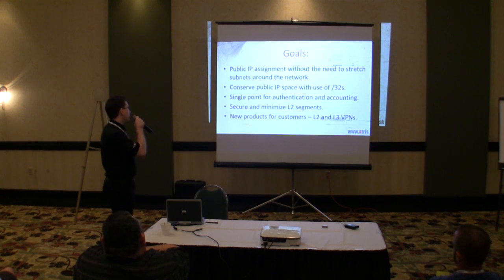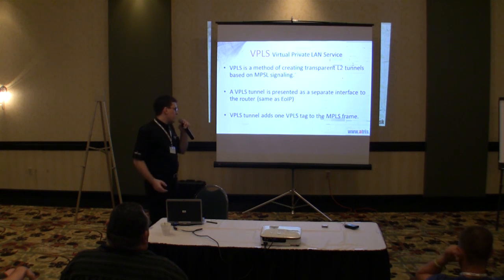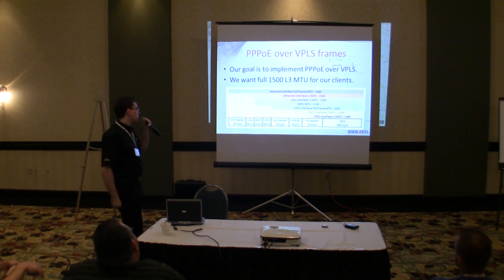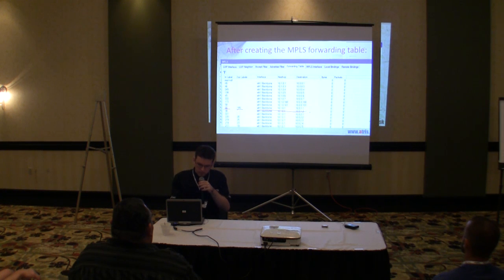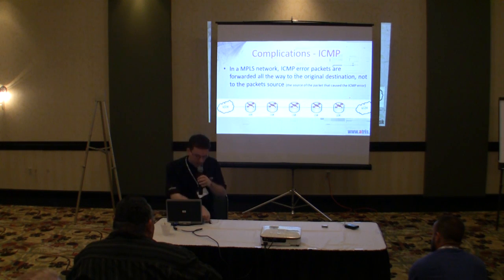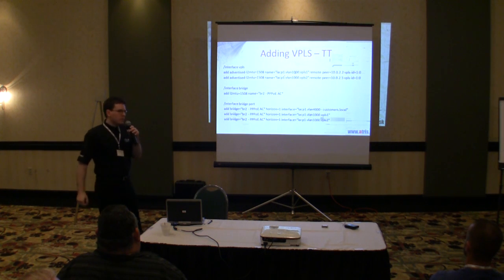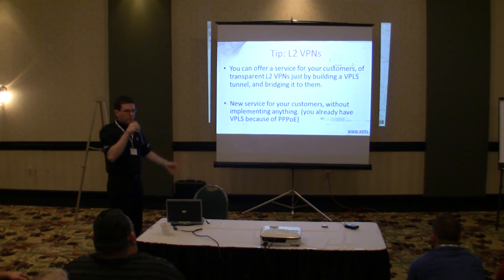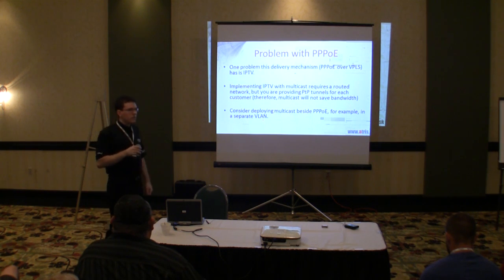MikroTik - MLPS / VPLS / MTU deep dive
MPLS for ISPs (with PPPoE over VPLS) using MikroTik. This presentation also goes heavily into MTU.
This was presented at the MUM (MikroTik User Meeting) in St. Louis USA.